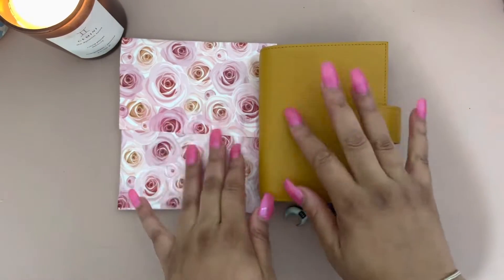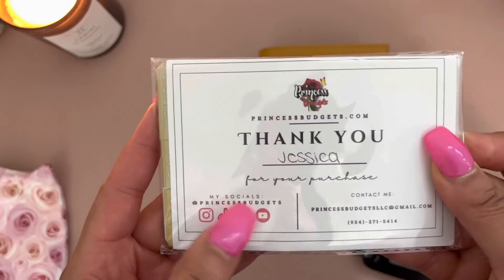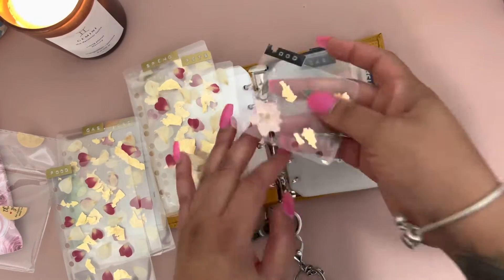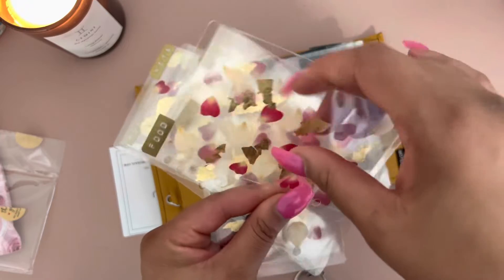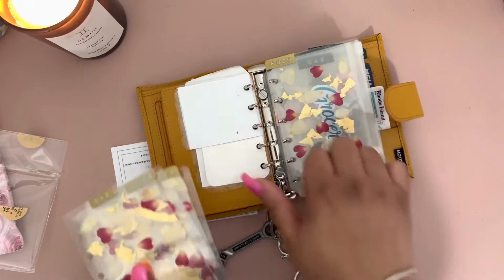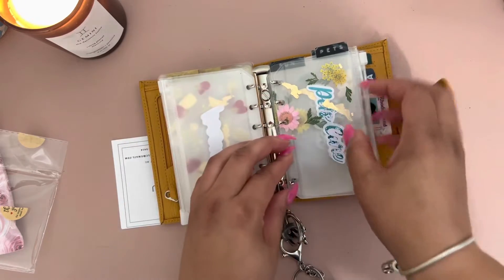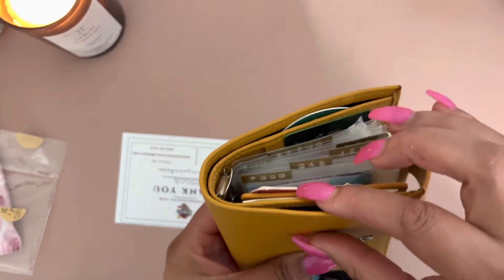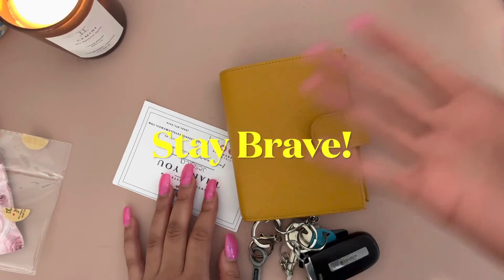Happy Mail! New Cash Dividers from Princess Budgets